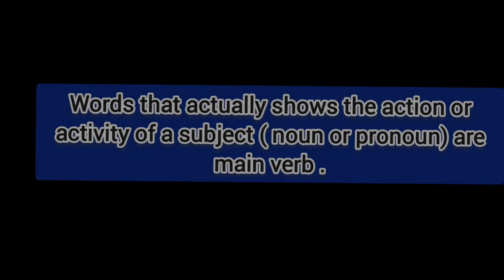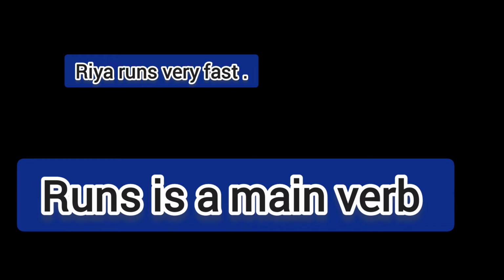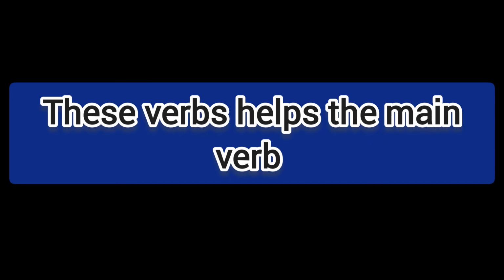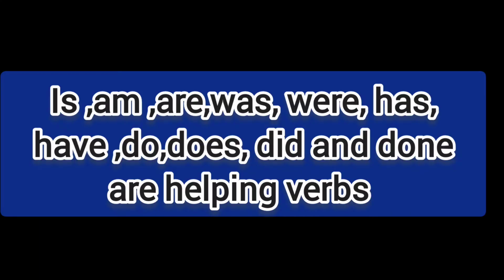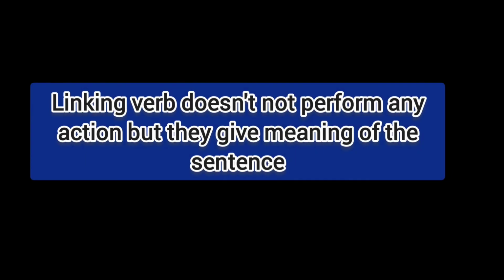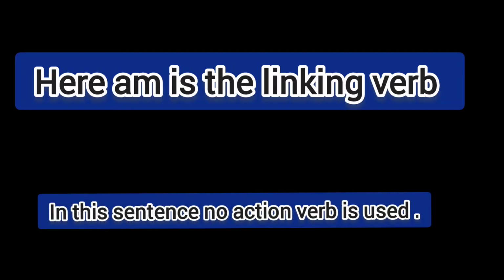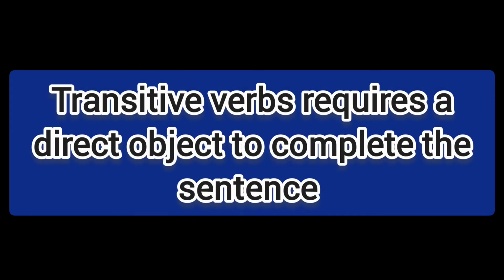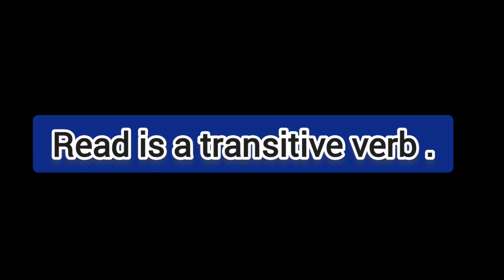Verbs/ action words / types of verbs / English grammar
In this video verbs are explained , what is verb and what are the types of verbs are also explained in a very easy language . Main verbs , linking verbs, helping verbs, modals, transitive and intransitive verbs are also explained in this video . This video is very useful for class 1-5 students .